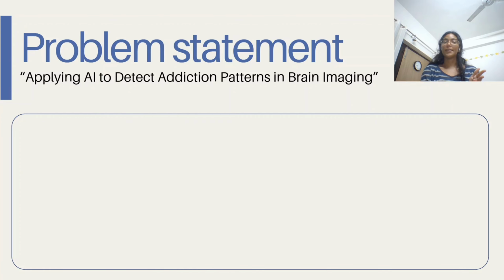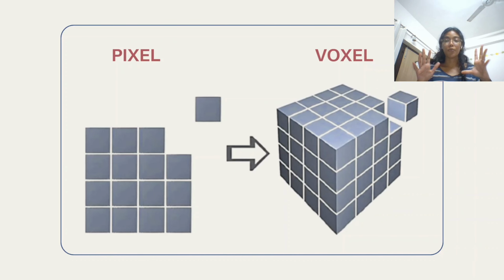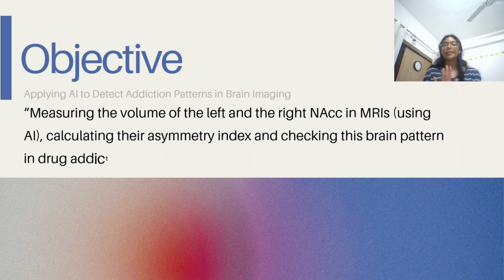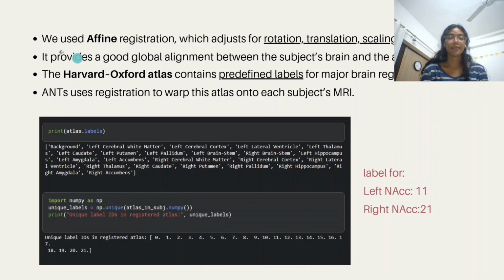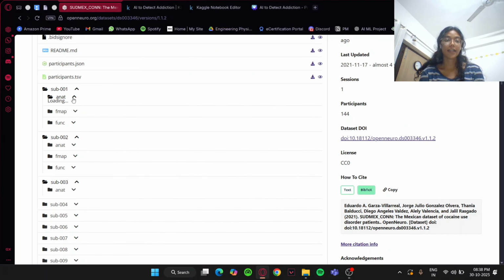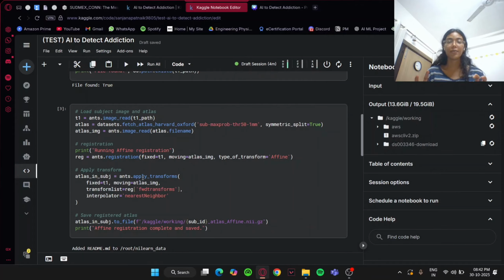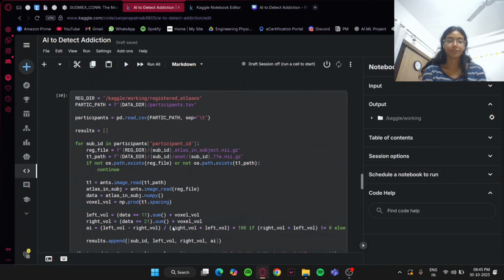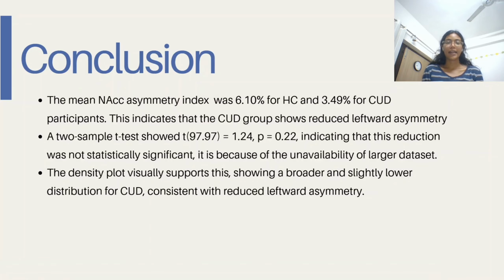AI to Detect Addiction Patterns in Brain Imaging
Sanjana Arun Patnaik